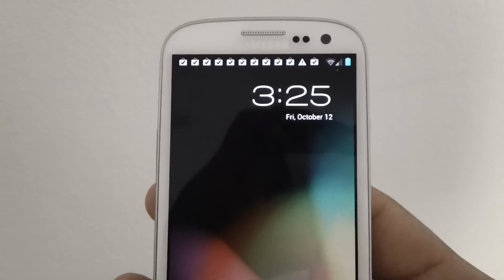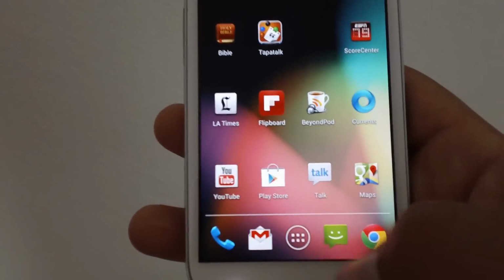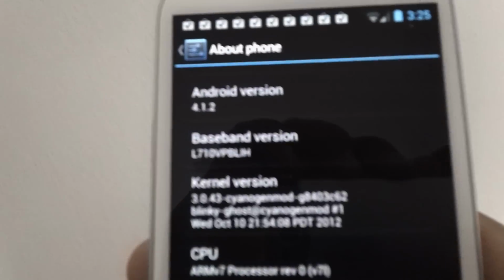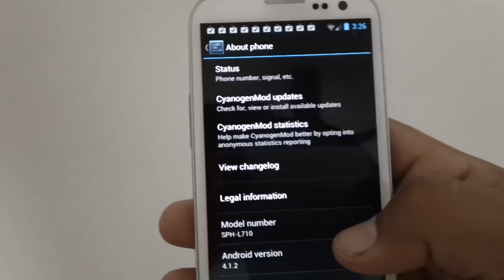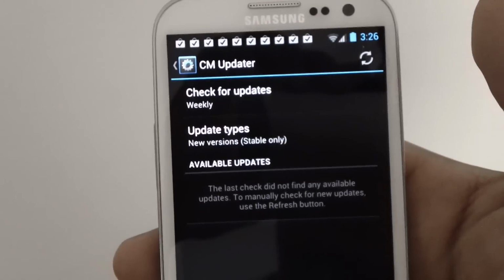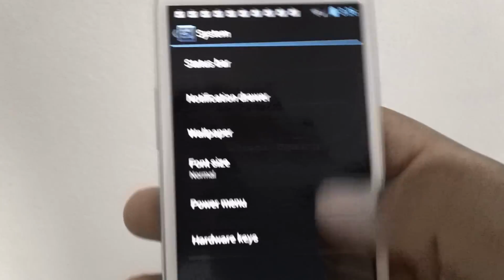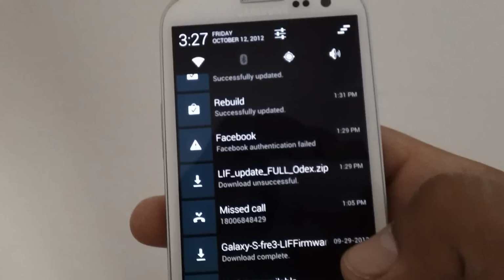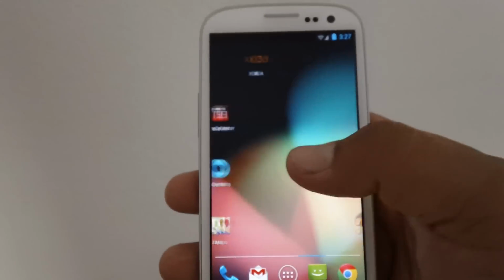Galaxy s3 CM10 M2 release part 1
The latest release from cyanogenmod check it out